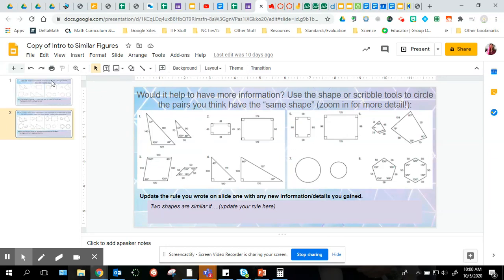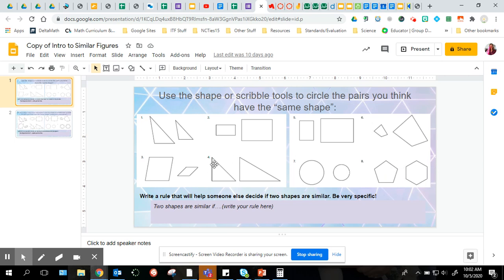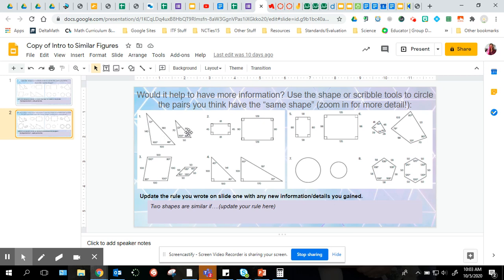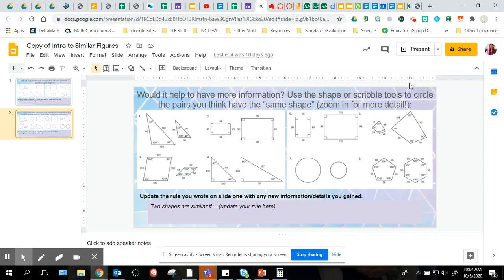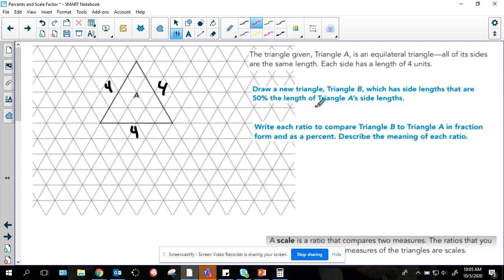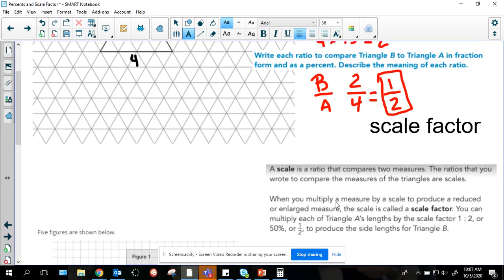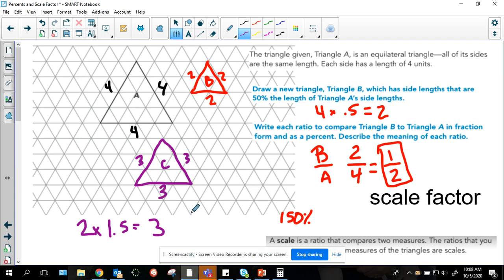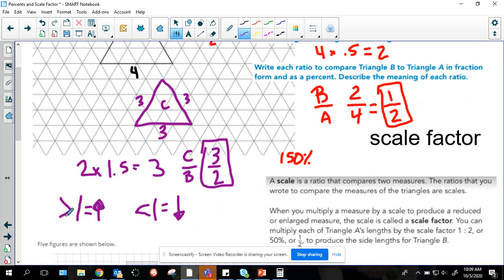Intro to Scale Factor